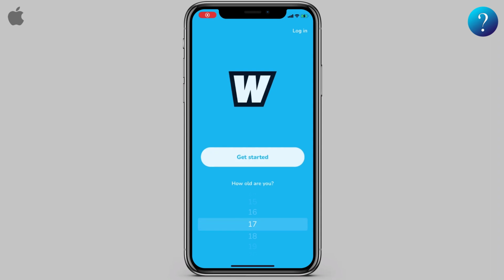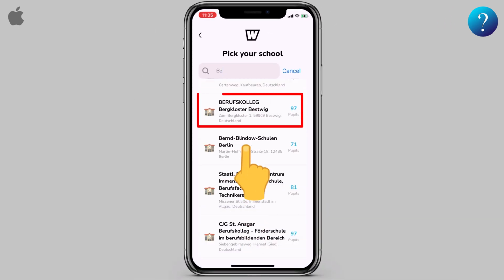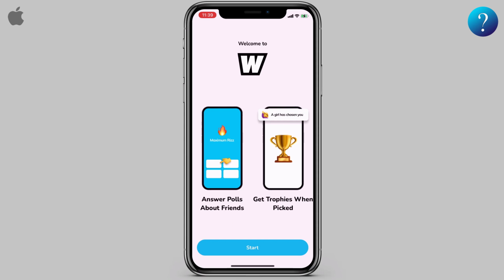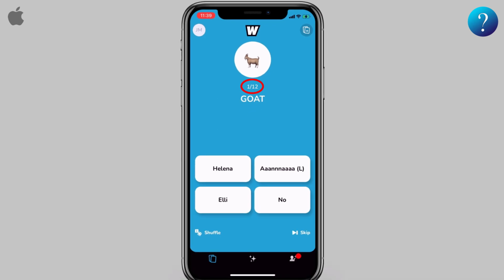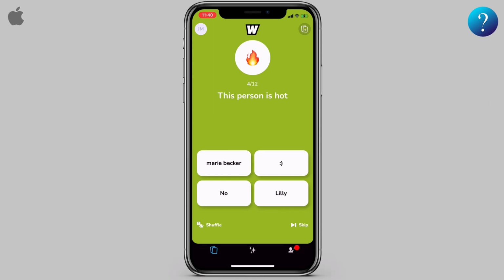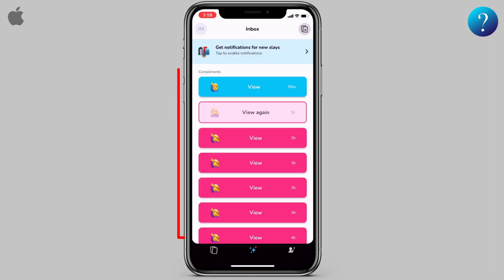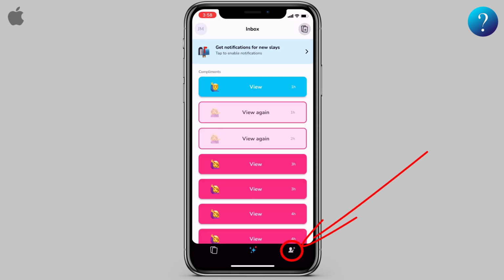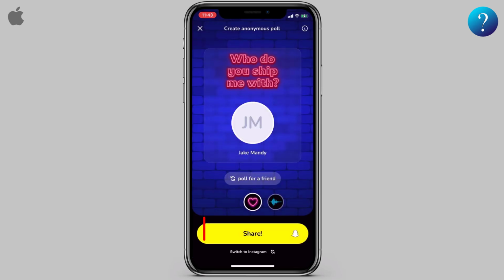How to use W App - W App Anonymous polls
in this video, what is the W app and how to use w app, this is the most stunning review on youtube for the W app, It is the most positive social media in recent times, and it is exactly like a famous American application.

video content:
what is the w app
w app is a social media app
how to use w app
how does w app work
w app reviews